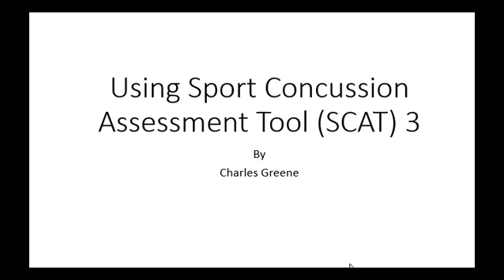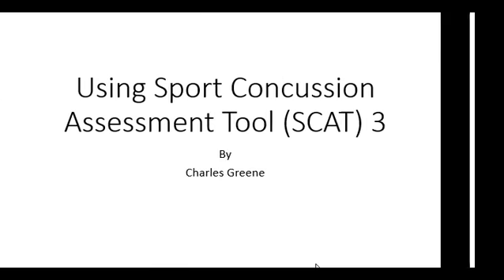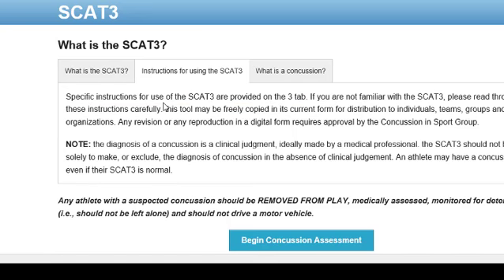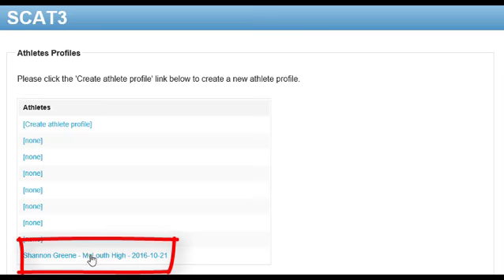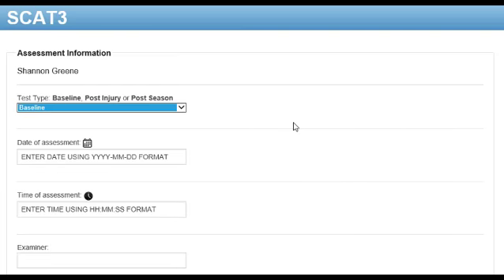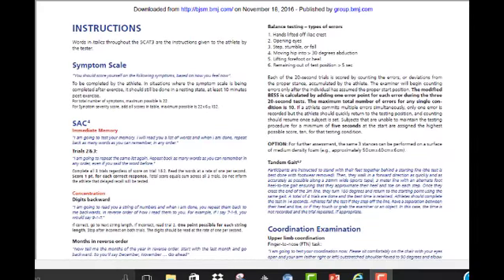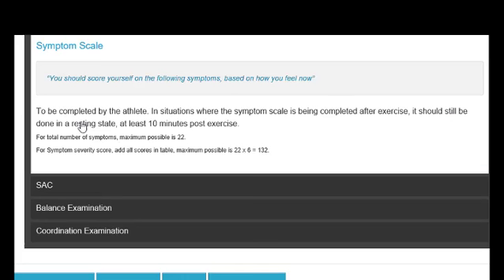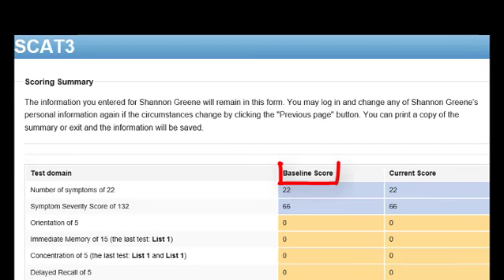SCAT3 On Line Instructional Video